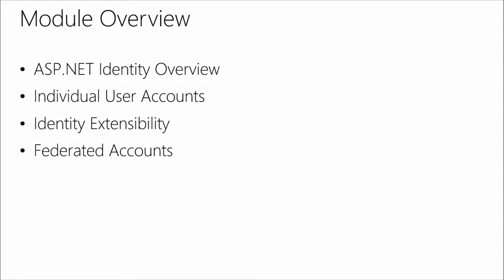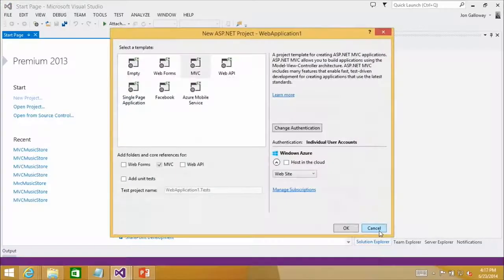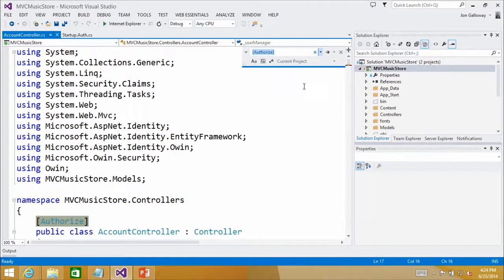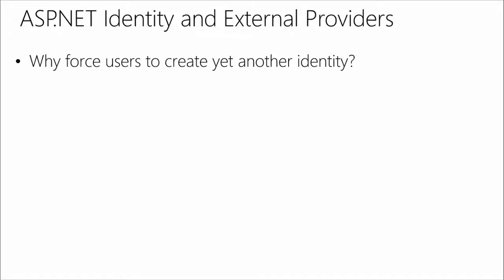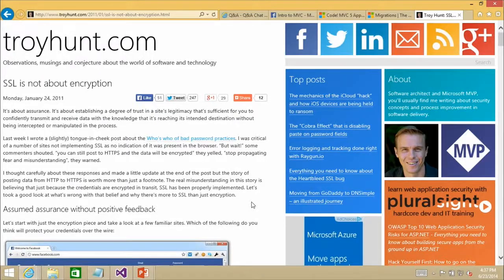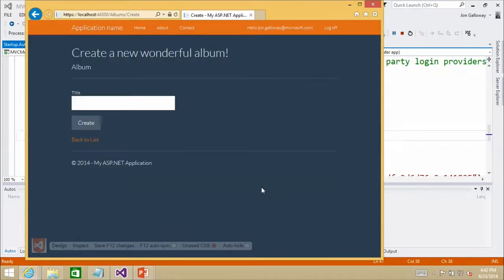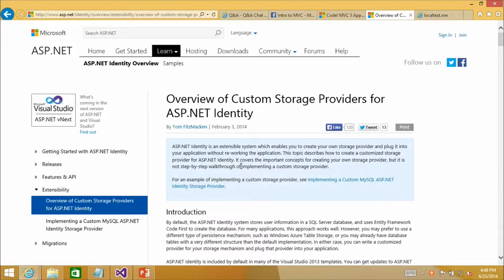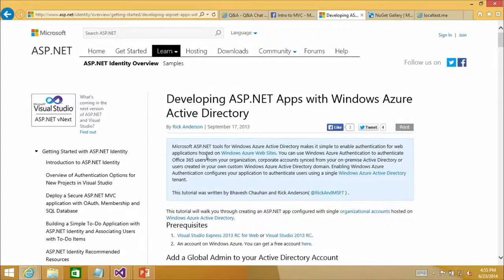Introduction to ASP NET MVC 07 Introduction to Authentication in MVC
Authentication is important in every application. MVC5 introduces a new way of handling authentication called Identity. Identity simplifies adding forms of authentication. This module introduces how to customize Identity in MVC.

[01:21] - ASP.NET Overview
[11:09] - Individual User Accounts
[33:32] - Identity Extensibility
[43:00] - Federated Accounts
Full course outline:

Mod 01: Basics of MVC and the Moving Parts
Mod 02: Creating and Configuring Models
Mod 03: The Power of Visual Studio
Mod 04: Deep Dive into Controllers
Mod 05: Deep Dive into Views
Mod 06: Introduction to Bootstrap
Mod 07: Introduction to Authentication in MVC
Mod 08: Supplement Your Knowledge